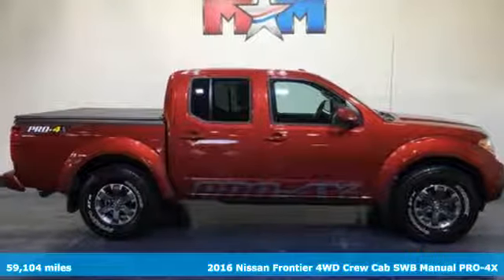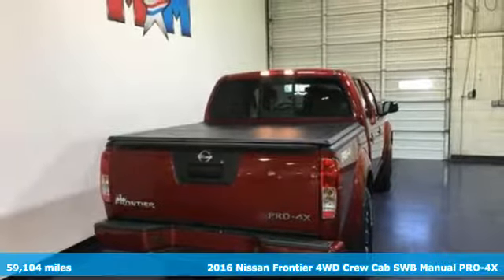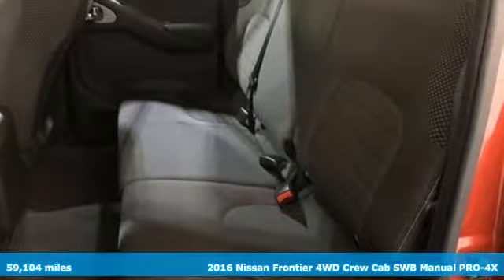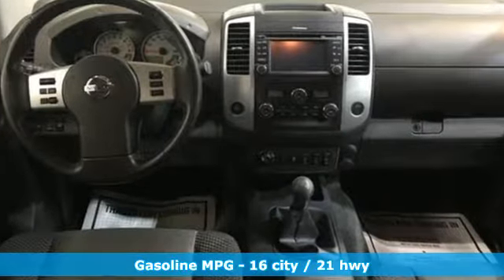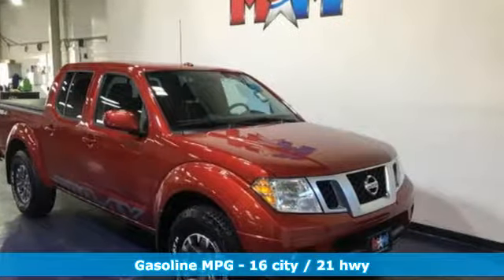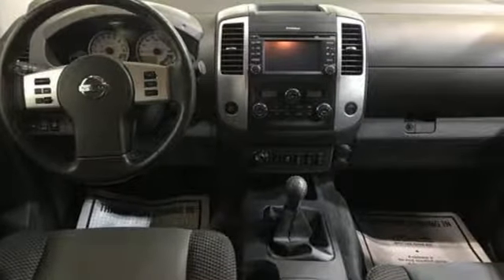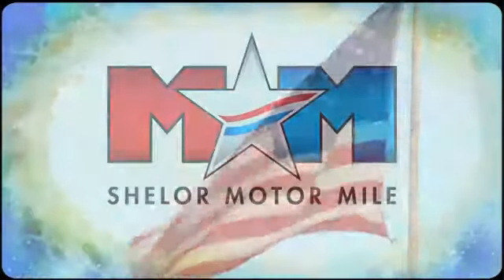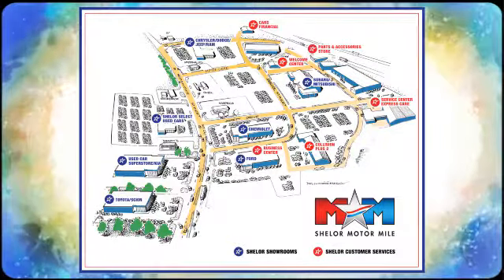Used 2016 Nissan Frontier Christiansburg VA Blacksburg, VA FD190465A - SOLD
Year: 2016
Make: Nissan
Model: Frontier
Trim: 4WD Crew Cab SWB Manual PRO-4X
Engine: 4.0L V6 Cylinder Engine
Transmission: MANUAL
Color: Lava Red
Interior: Graphite/White Stitching
Mileage: 59104
Stock #: FD190465A
VIN: 1N6AD0EVXGN755406
Nice. PRO-4X trim. Heated Seats, NAV, Premium Sound System, Back-Up Camera, Bluetooth, iPod/MP3 Input, Tow Hitch, [A95] BED EXTENDER/TRAILER HITCH PACK..., Bed Liner, 4x4, Alloy Wheels, Local Trade-In. This vehicle is being sold AS-IS, with no warranty. Remainder of manufacturer warranty may apply. See Salesperson for details. br /br /KEY FEATURES INCLUDEbr /Navigation, 4x4, Heated Driver Seat, Back-Up Camera, Premium Sound System, iPod/MP3 Input, Bluetooth, Aluminum Wheels, Dual Zone A/C, Smart Device Integration, Brake Actuated Limited Slip Differential, Heated Seats MP3 Player, Satellite Radio, Keyless Entry, Privacy Glass, Steering Wheel Controls. br /br /OPTION PACKAGESbr /BED EXTENDER/TRAILER HITCH PACKAGE (6MT) Trailer Hitch (PIO), Bed Extender. Nissan PRO-4X with Lava Red exterior and Graphite/White Stitching interior features a V6 Cylinder Engine with 261 HP at 5600 RPM*. Local Trade-In. br /br /EXPERTS RAVEbr /Offering one of the most comfortable driver's seats and seating positions among midsize trucks, the 2016 Frontier also boasts serious off-road chops, ruggedly handsome good looks, and the ability to tow up to 6,500 pounds. -KBB.com. br /br /MORE ABOUT USbr /At Shelor Motor Mile we have a price and payment to fit any budget. Our big selection means even bigger savings! Need extra spending money? Shelor wants your vehicle, and we're paying top dollar! br /br /Tax DMV Fees & $597 processing fee are not included in vehicle prices shown and must be paid by the purchaser. Vehicle information is based off standard equipment and may vary from vehicle to vehicle. Call or email for complete vehicle specific informatiobr / Chevrolet Ford Chrysler Dodge Jeep & Ram prices include current factory rebates and incentives some of which may require financing through the manufacturer and/or the customer must own/trade a certain make of vehicle. Residency restrictions apply see dealer for details and restrictions. All pricing and details are believed to be accurate but we do not warrant or guarantee such accuracy. The prices shown above may vary from region to region as will incentives and are subject to change.